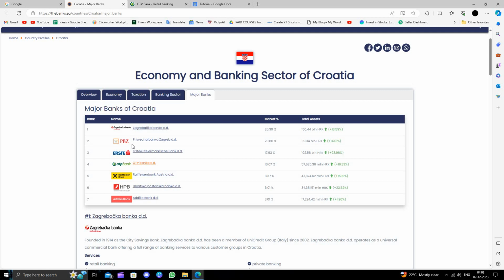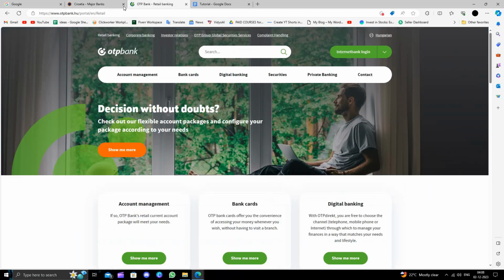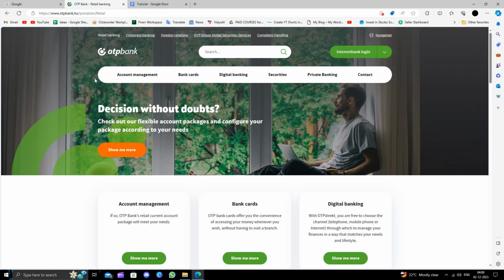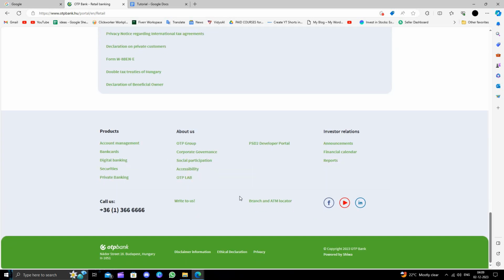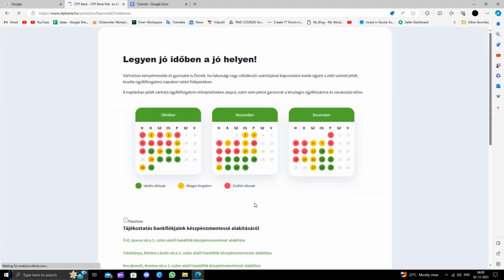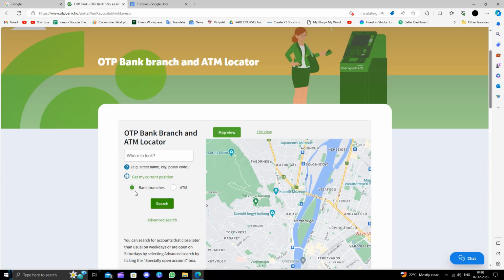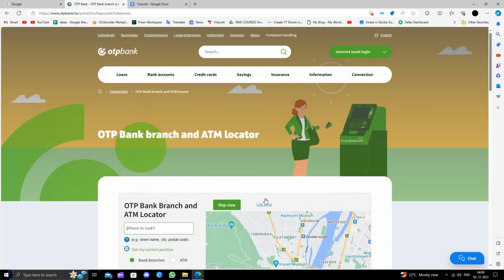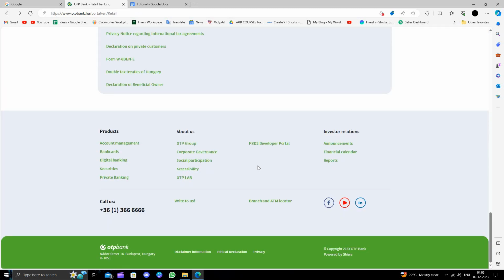How to open a Business bank account in Croatia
In this video, we will guide you through the process of setting up a business bank account in Croatia.

If you are an entrepreneur or planning to start a business in Croatia, having a dedicated business bank account is crucial for managing your finances effectively. Whether you are a local resident or a foreign investor, this step-by-step tutorial will provide you with all the necessary information and requirements to open a business bank account in Croatia.

We will start by explaining the importance of a business bank account and the benefits it offers, such as separating personal and business finances, facilitating transactions, and ensuring legal compliance.

Next, we will walk you through the documents and paperwork required to open a business bank account in Croatia. This includes identification documents, business registration certificates, tax identification numbers, and any additional documentation specific to your business type.

We will also discuss the different types of business bank accounts available in Croatia, such as current accounts, savings accounts, and foreign currency accounts. We will explain their features and help you choose the most suitable option for your business needs.

Furthermore, we will provide insights into the various banks operating in Croatia, highlighting their services, fees, and online banking capabilities. This will help you make an informed decision when selecting a bank for your business account.

Throughout the video, we will address common questions and concerns that entrepreneurs may have when setting up a business bank account in Croatia. We will also share useful tips and best practices to ensure a smooth and hassle-free account opening process.

Whether you are a small business owner, freelancer, or a multinational corporation, this video will serve as your ultimate guide to establishing a business bank account in Croatia. Don't miss out on this valuable information that will help you navigate the Croatian banking system with ease.